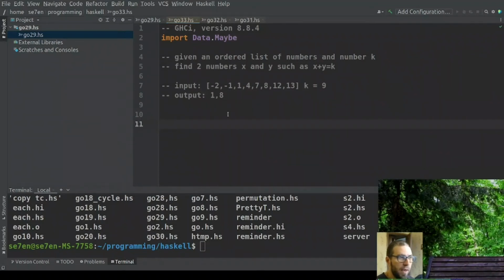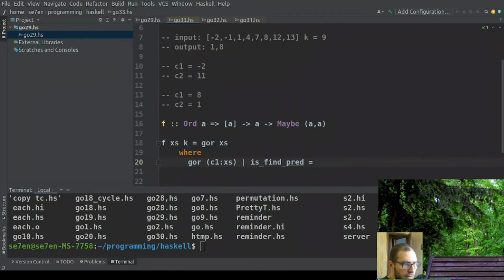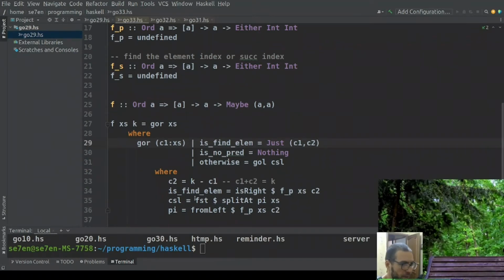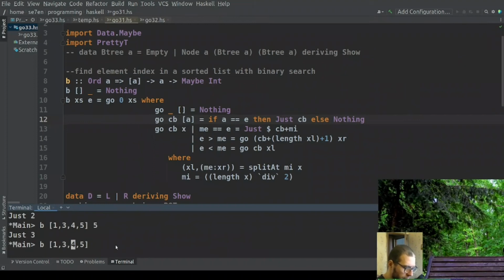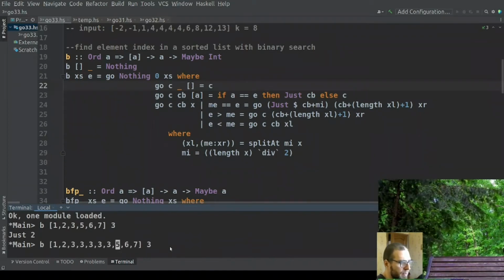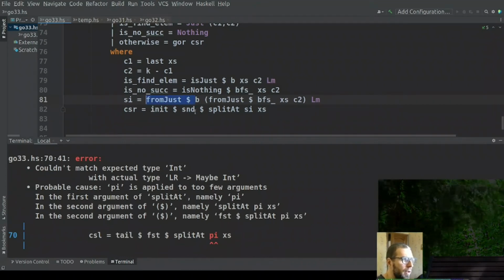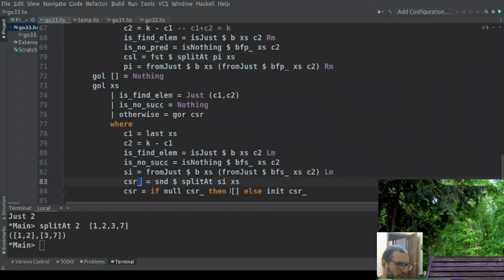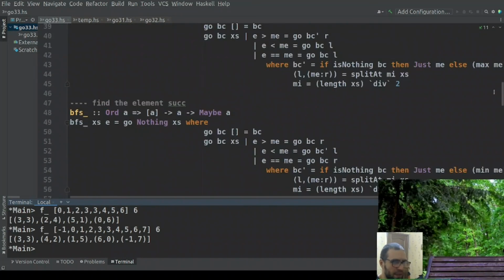Given a sorted array and a number k, find the pair in an array whose sum is equal to k